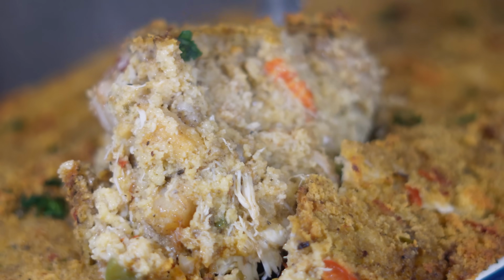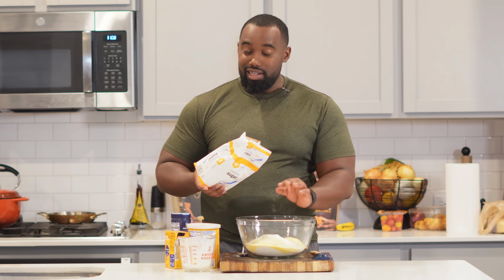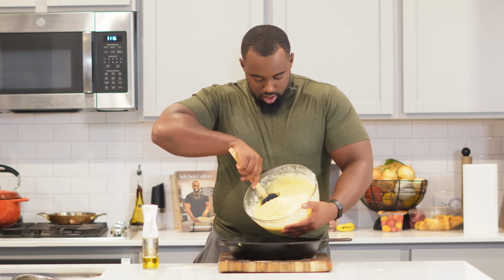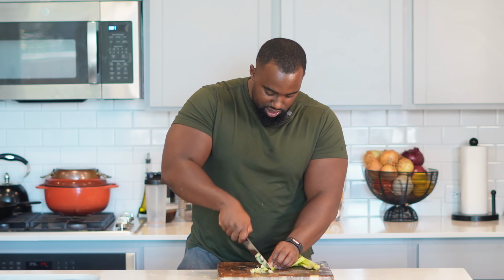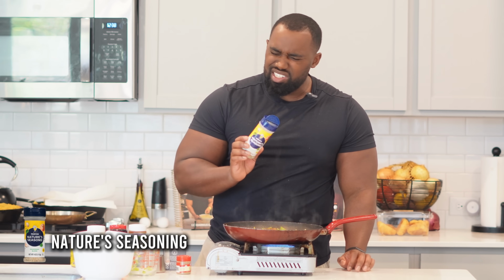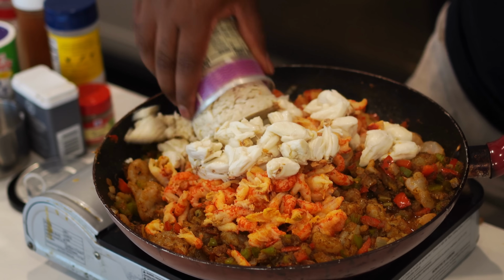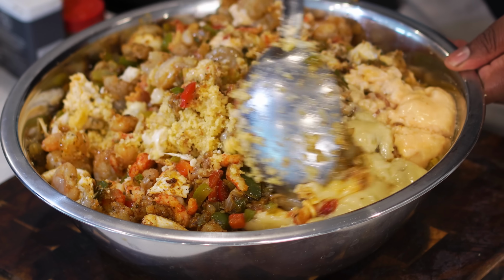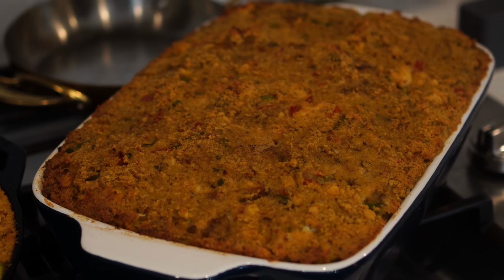Southern Seafood Dressing Recipe for the Holidays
My new cookbook, The New Southern Table, is finally here and available for pre-order!

Get ready to elevate your holiday table with this next-level Seafood Dressing! We're talking about a Southern classic loaded with fresh crab, juicy craw fish, and plump shrimp. If you're tired of the same old sides, then let me put you on to a dish that’ll be an instant family favorite. I’ll walk you through every step, from making cornbread from scratch to blending all that seafood goodness together just right. Trust me, this dish is gonna have folks coming back for seconds and asking for the recipe!

FB @ Cord & The Kitchen

Ingredient List

Cornbread

2 Cups Flour
2 Cups Yellow Corn Meal
Black pepper
Salt
Sugar
4 Eggs
Cold Whole Milk (2 Cups)
2 Sticks of Unsalted Butter (Melted)
Vanilla Extract

Dressing

Chopped Onion (1 Cup)
Chopped Green Pepper (1 Cup)
Chopped Celery (1 Cup)
Shrimp(1lb)
Cooked Craw fish Tail (12oz)
Jumbo Lump Crab (8oz)
Lump Crab (8oz)
Unsalted Tony's Seasoning
Salt
Old Bay
Onion Powder
Garlic Powder
Smoked Paprika
Black Pepper
Nature's Seasoning
Ground Sage
Poultry Seasoning
Crab Boil
Cream of Shrimp (1 Can)
Cream of Celery (1 Can)
Seafood Stock (4 Cups)
2 Eggs

00:00 Intro
01:10 Make Cornbread
03:58 Cook Cornbread
04:29 Prepping Veggies
 05:25 Seasoning Shrimp
05:54 Seasoning and Cooking Veggies
07:28 Adding Seafood
09:23 Prepping Cornbread
09:47 Adding Seafood mix to Cornbread
11:45 Cooking Dressing
12:17 LET'S EAT